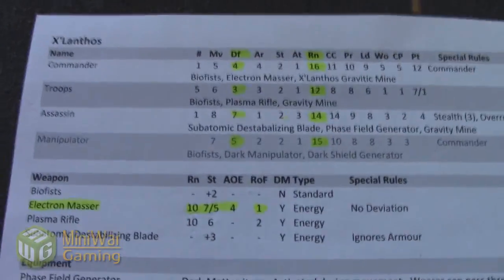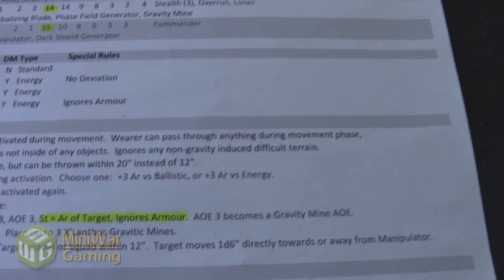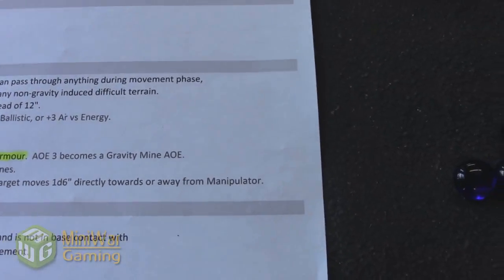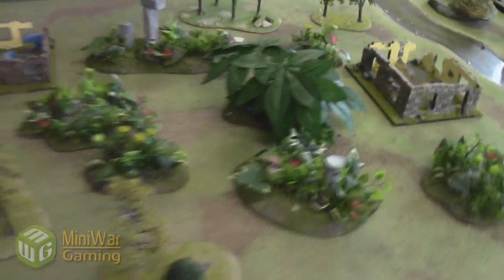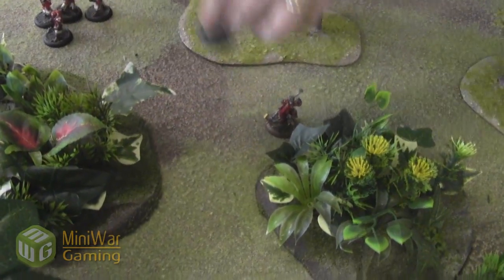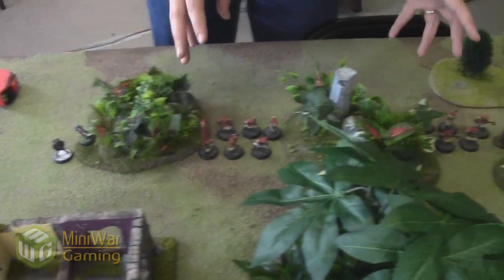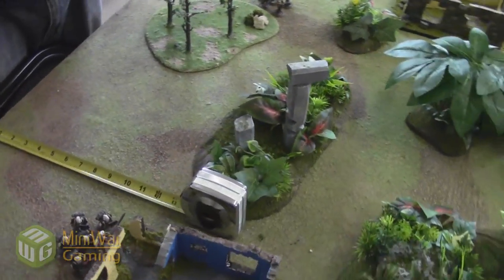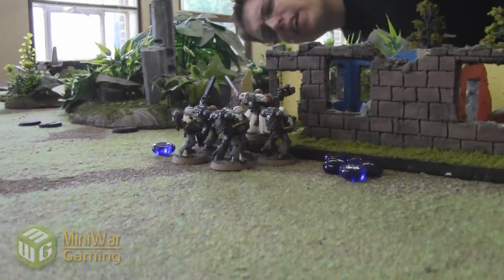Dark Potential Playtest Session 4 Part 1/5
Matthew and Dave play a game of Dark Potential with some new models. These rules are from Alpha 0.1.5.